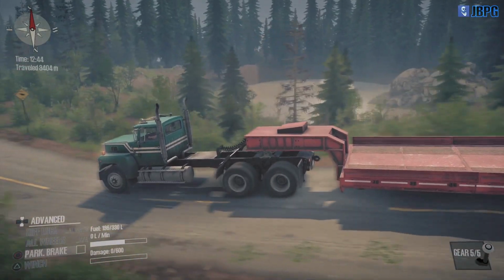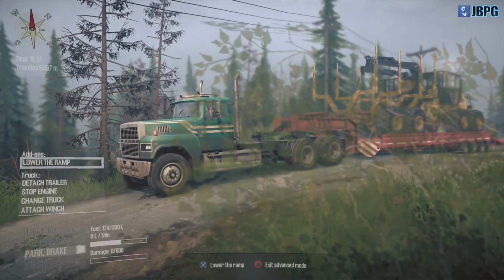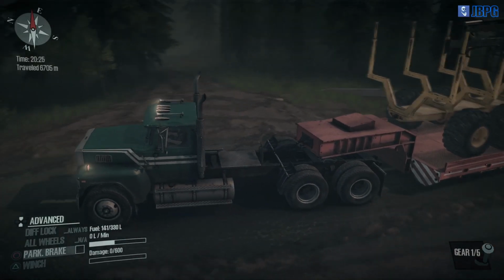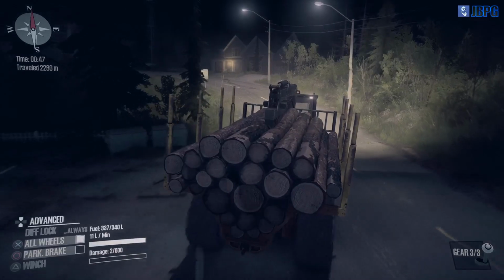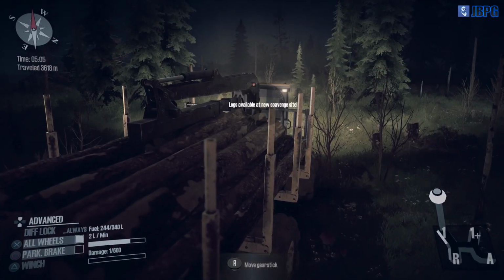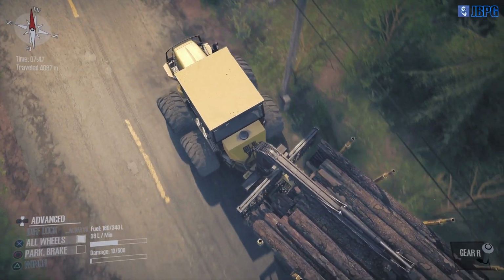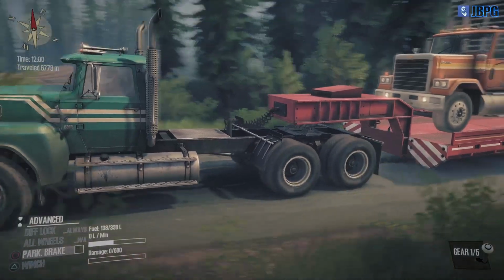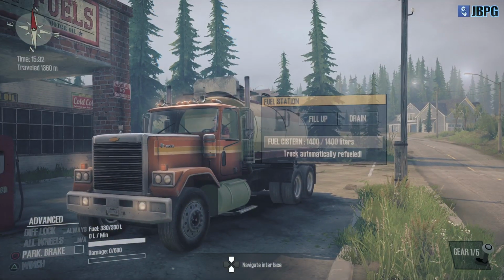Spintires: Mudrunner PS4 - American Wilds: Mount Logmore Part 2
With the Watchpoints cleared and the garage unlocked, we get behind the wheel of the Forwarder and find out just how impressive it is...